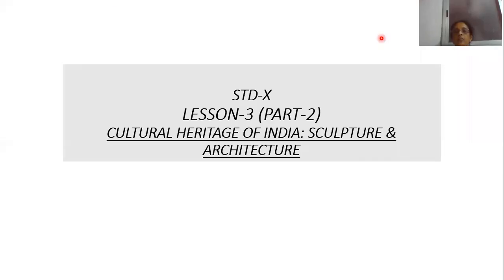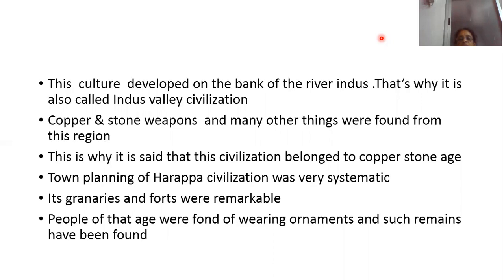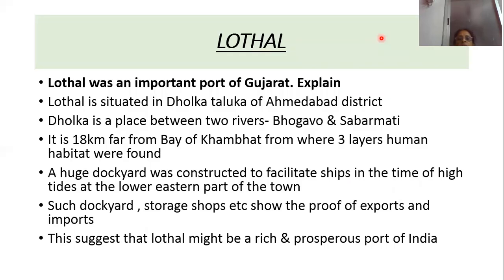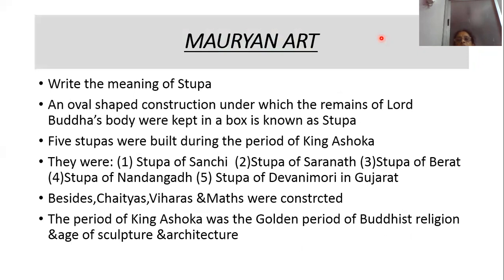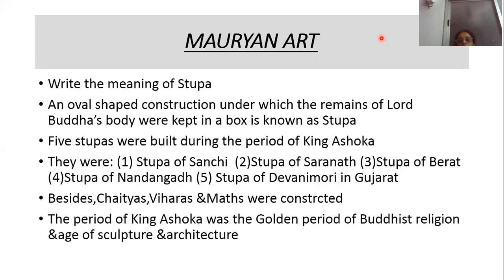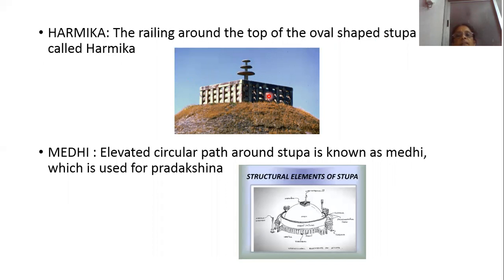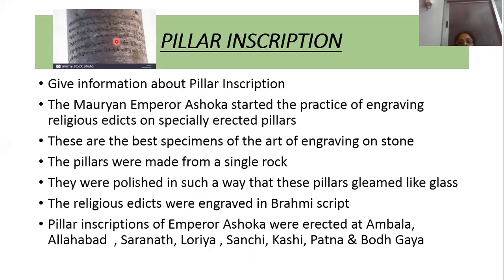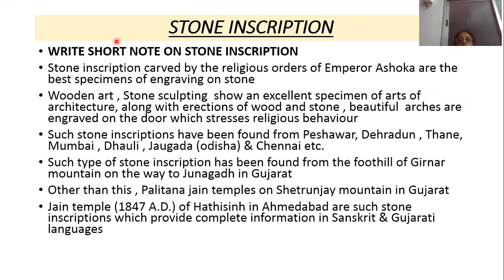2 STD X 15 07 20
2 STD X 15 07 20